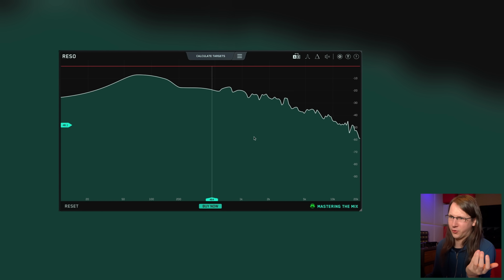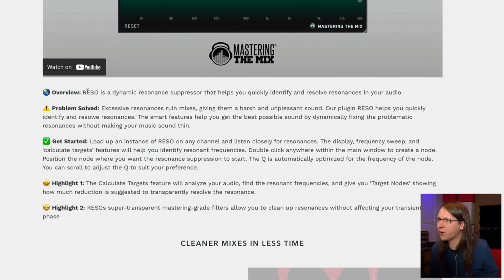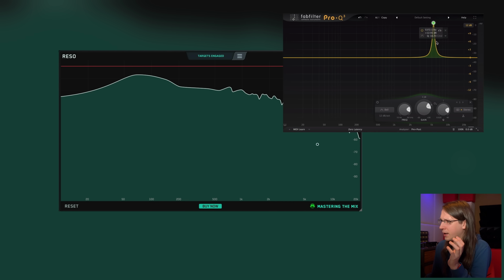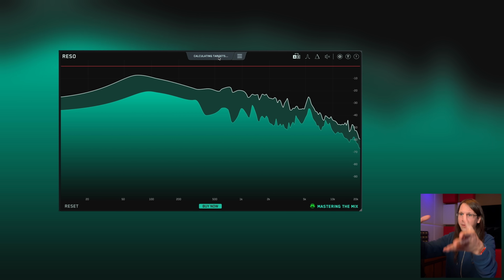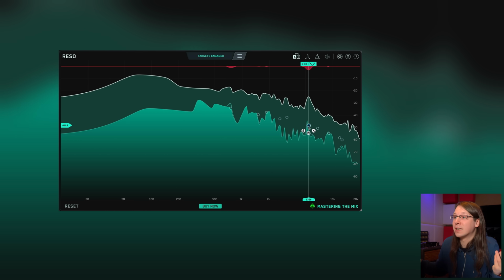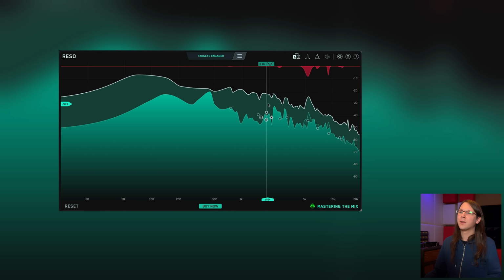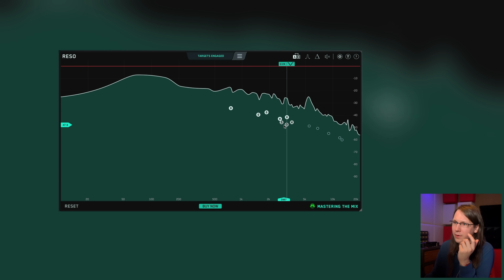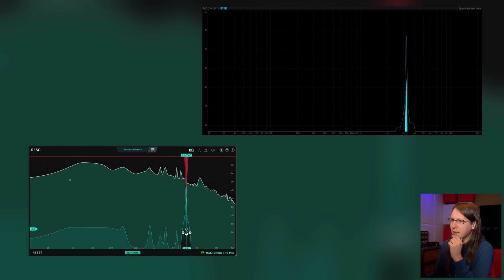but WHY??!? || Mastering The Mix RESO